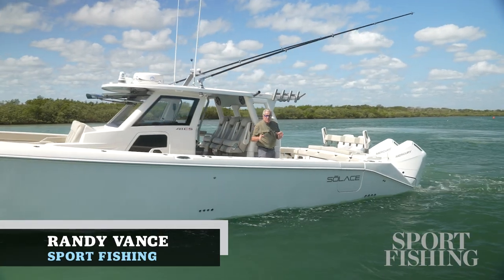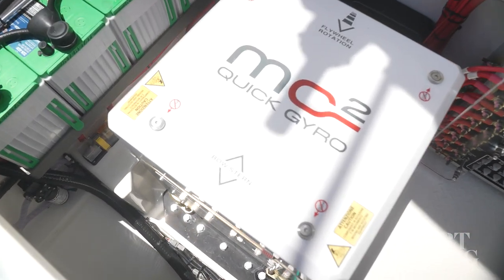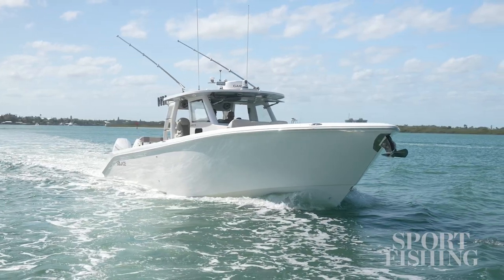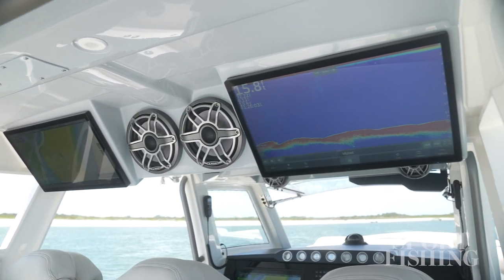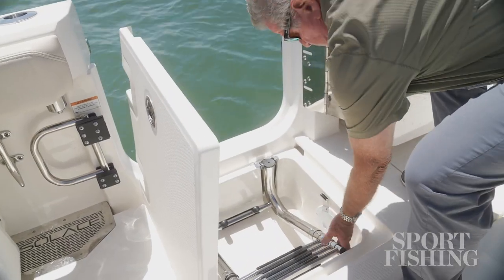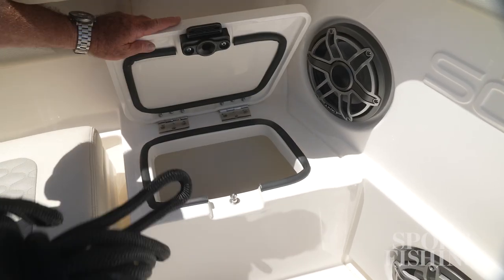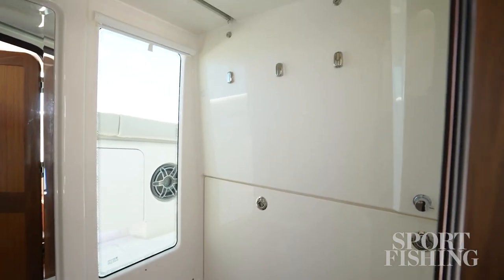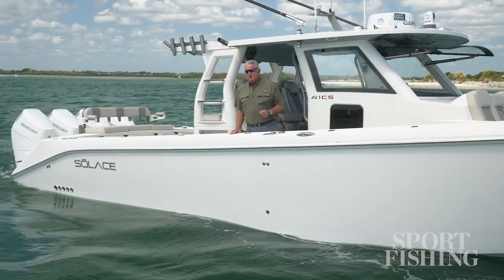2023 Solace 41CS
Purpose, performance, comfort and elegance are expertly merged on every Solace model, and the 41CS is a glaring example. On this tournament-caliber ride, the builder’s design team managed to incorporate just about everything a serious offshore angler could want.